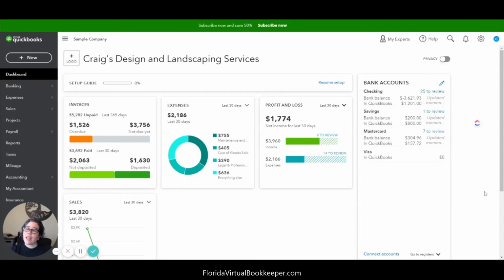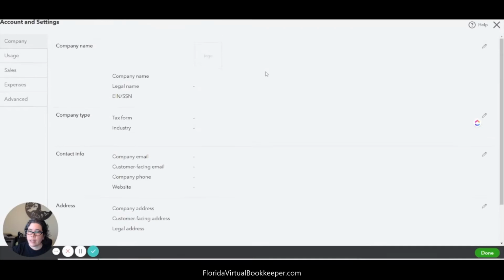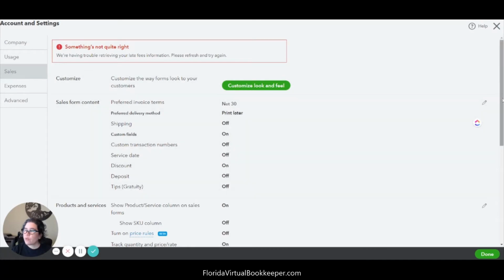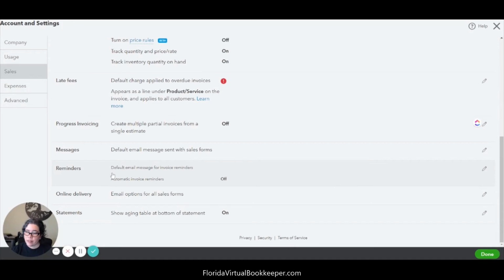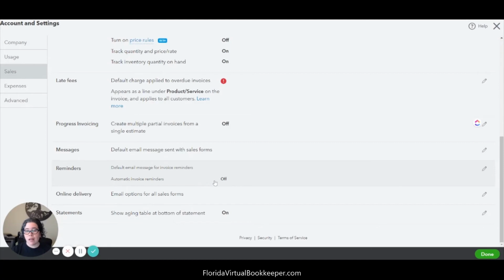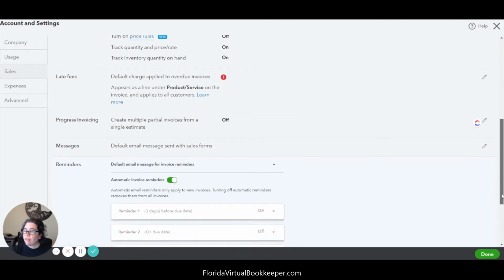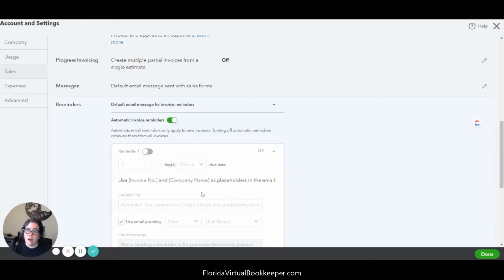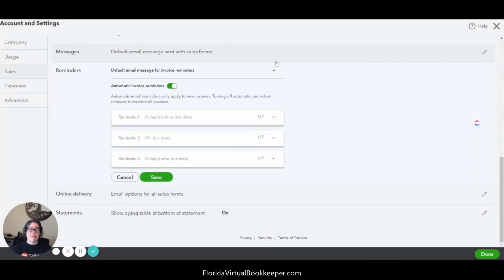How to turn off automated invoice emails in QuickBooks Online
If you don't want QuickBooks Online to send emails to your client without your permission, you will want to make sure that this setting is turned off.

FloridaVirtualBookkeeper.com